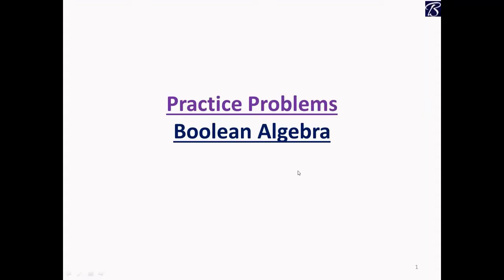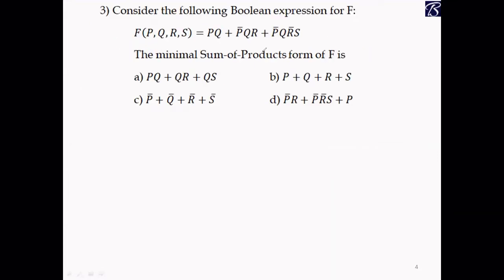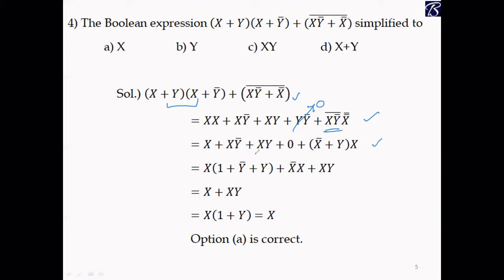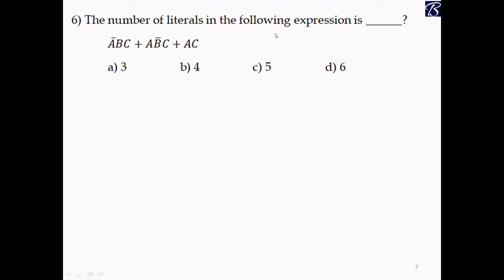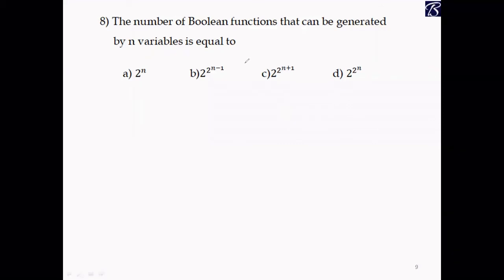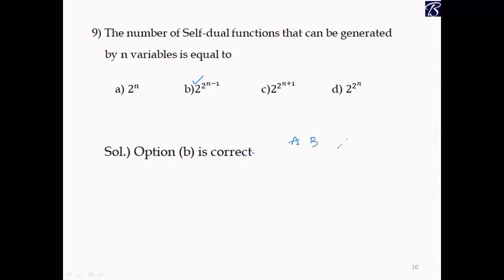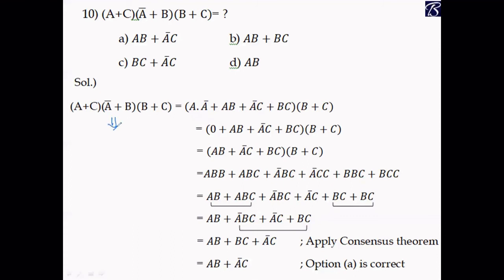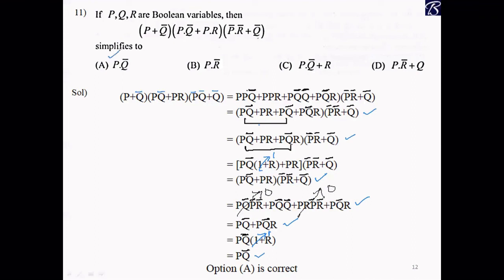#13-Practice Problems on Boolean Algebra-DIGITAL CIRCUITS - BaluTechLines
This video lecture provides the practice problems on Boolean Algebra and helps in getting full concept on the topic.